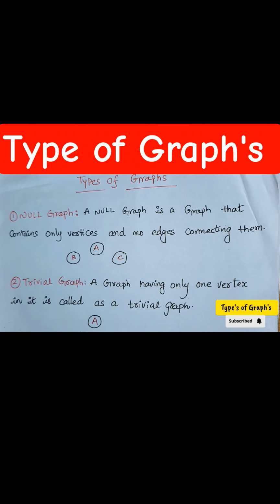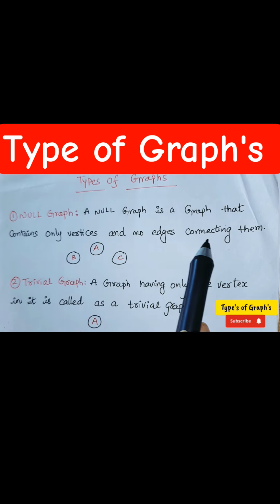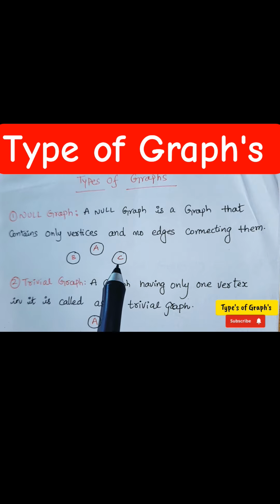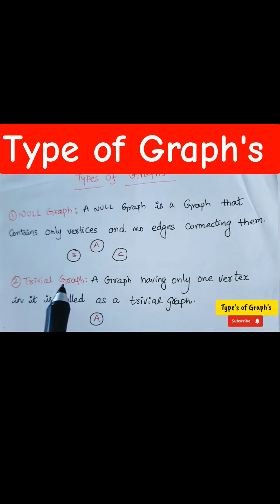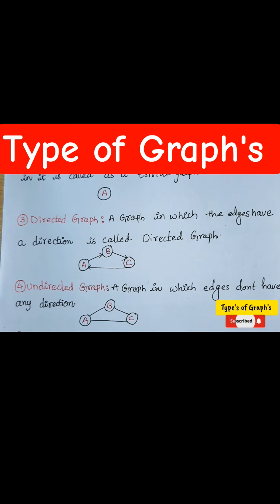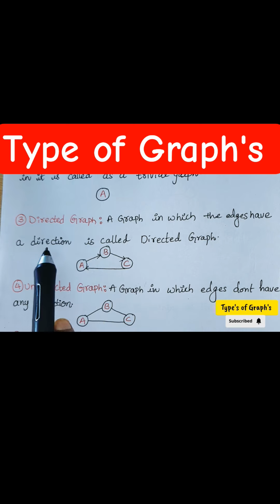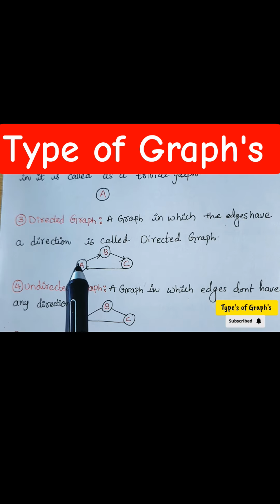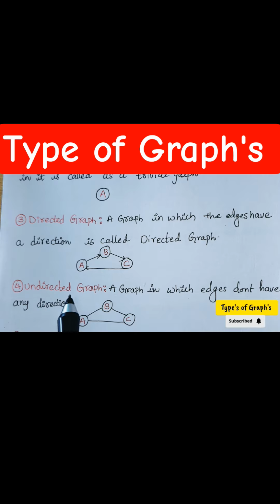Type's of Graph's